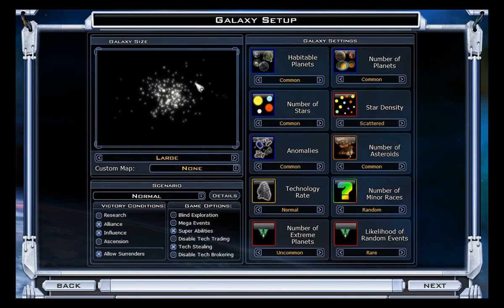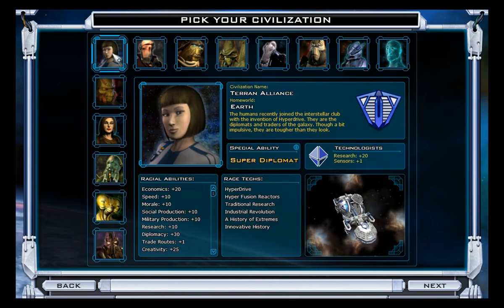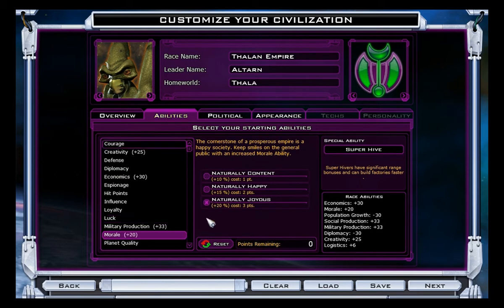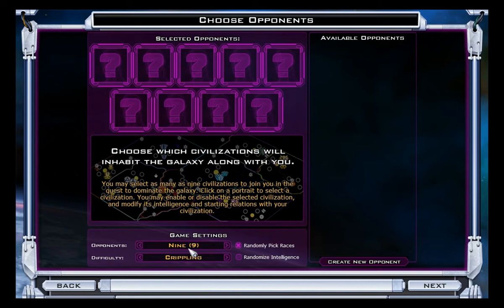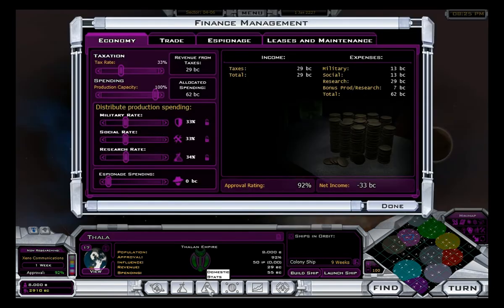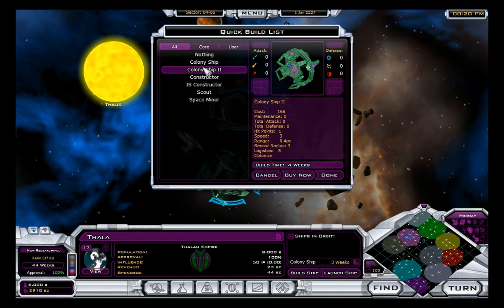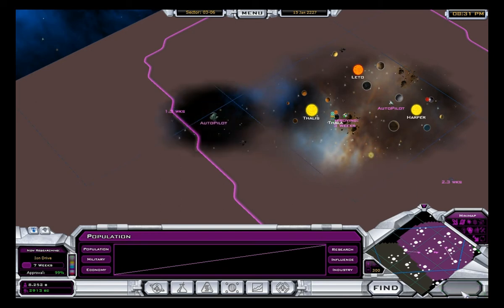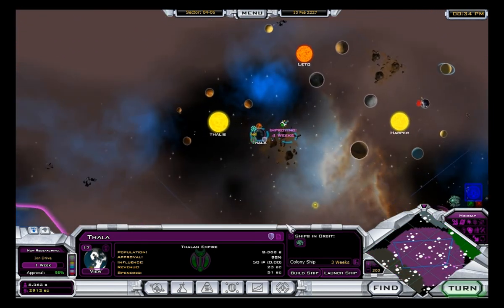[01] Let's Play GalCiv2: Twilight of the Arnor - Thalan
First episode of my second let's play of Galactic Civilizations 2: Twilight of the Arnor. I've picked the Thalans for this playthrough and will take on 9 AI players at Crippling difficulty.

If you're not interested in the setup skip to ~10:20 to jump straight into the gameplay.